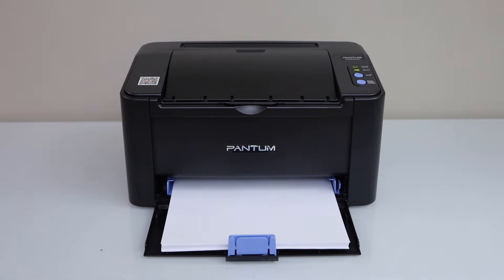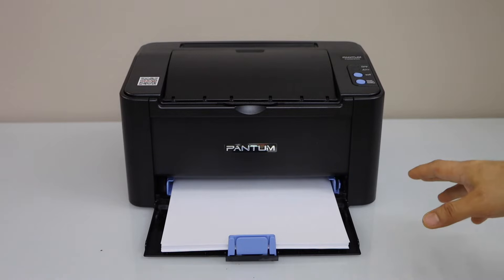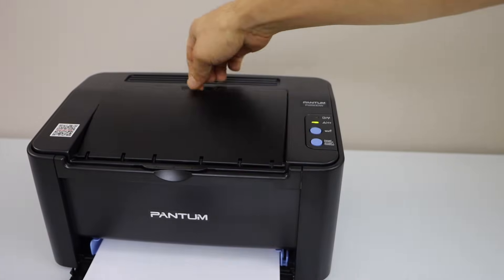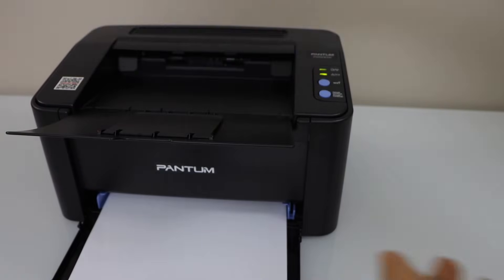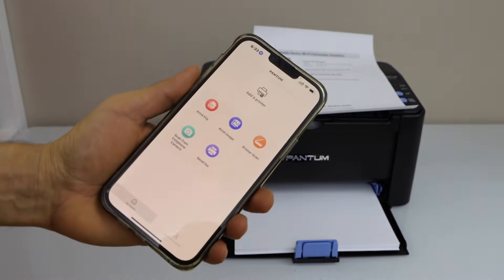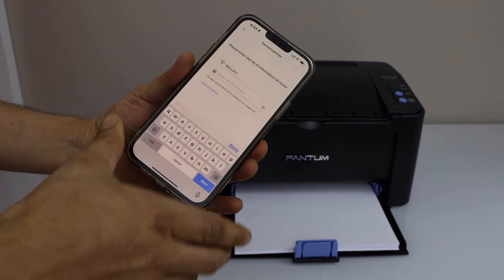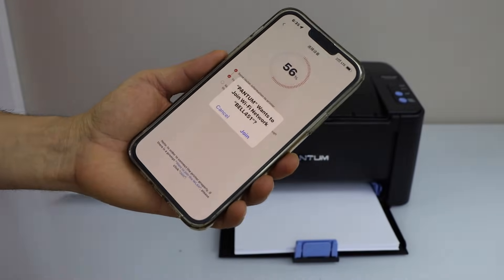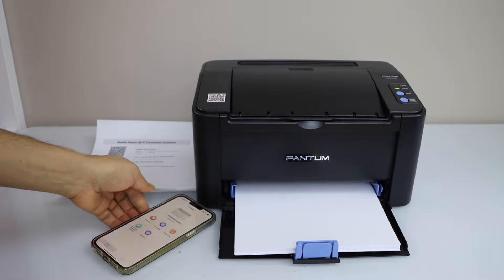Pantum P2500W, P2200W WiFi Setup, Connect To Router, Install In Smartphone For Wireless Printing !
This video shows how to do the wireless setup using wifi setup of the Pantum P2500w Laser Printer & P2200w Laser Printer. This shows how to connect the printer to the home or office wireless networking or router using the smartphone ( Android or iPhone ) & Pantum Mobile Application.